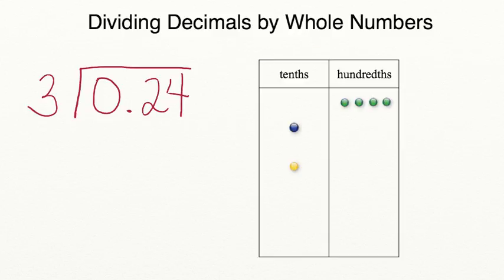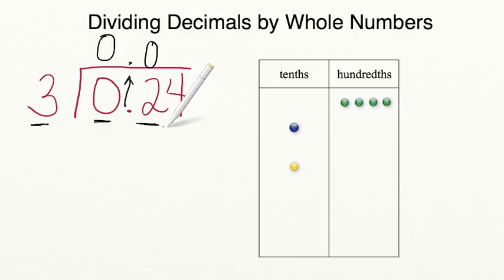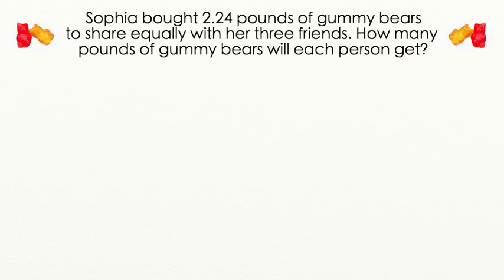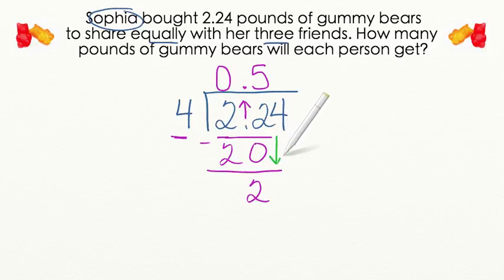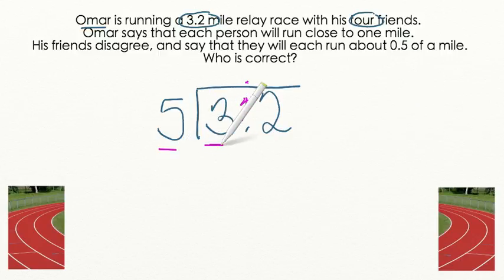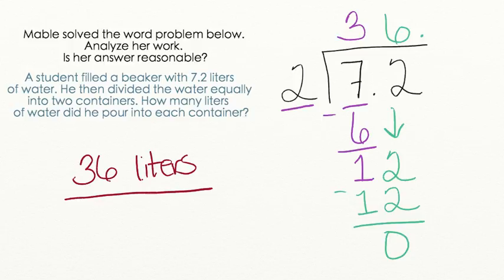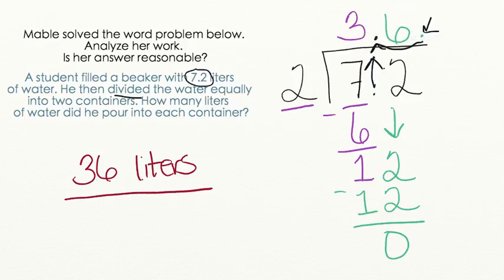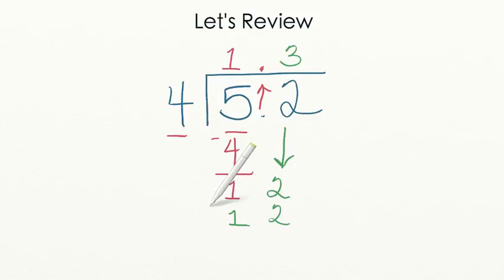AdaptedMind Math - Dividing Decimals by Whole Numbers Lesson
Students learn how to divide decimals by whole numbers.